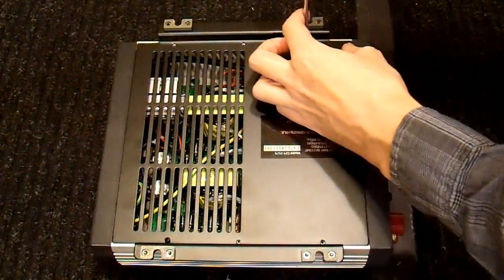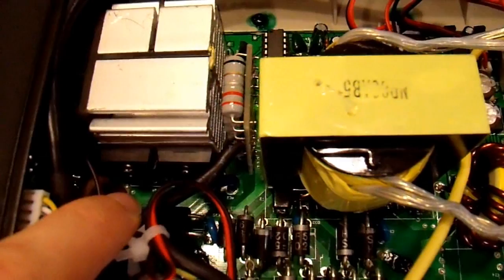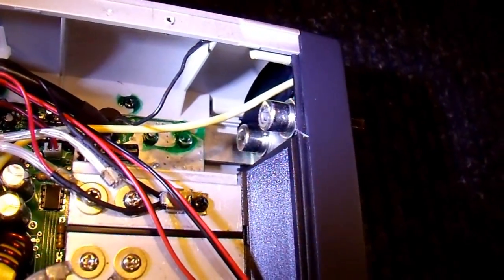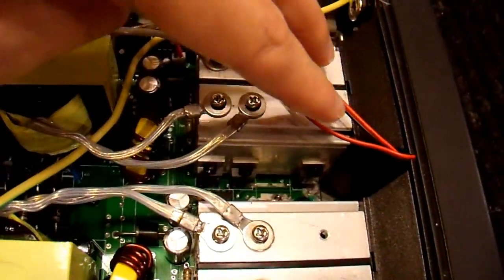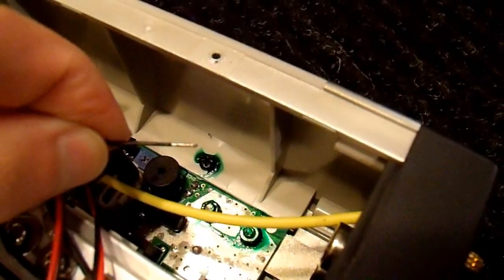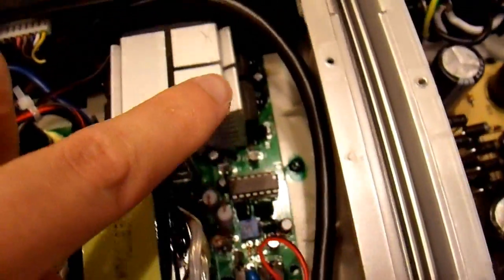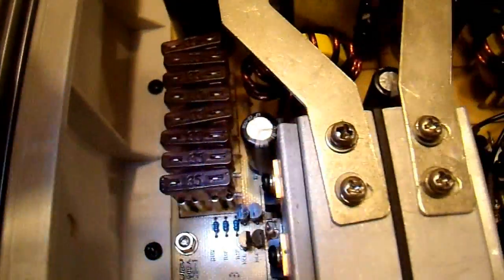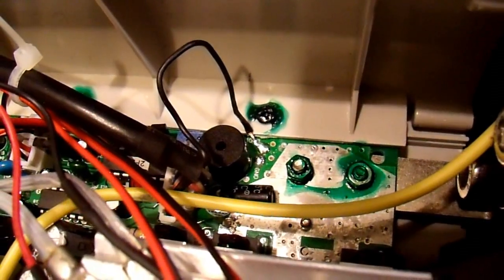Cobra 2500 Watt Inverter CPI2575 Unboxing and Review - The Repair part 2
In this series I repair and then review the Cobra CPI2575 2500W/5000W 12V to 120V power inverter.  This is a common and popular inverter.  Is it a good inverter or just an inverter with a good profit margin?  In this series I find out if this inverter is a keeper or one to pass on.